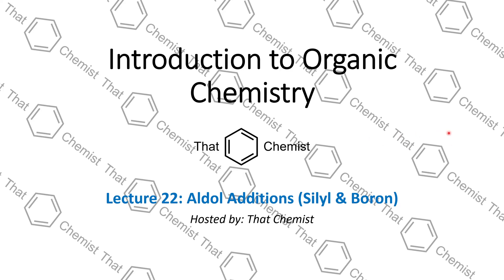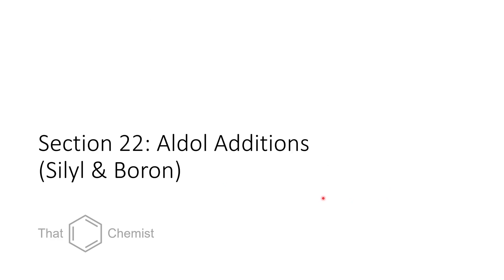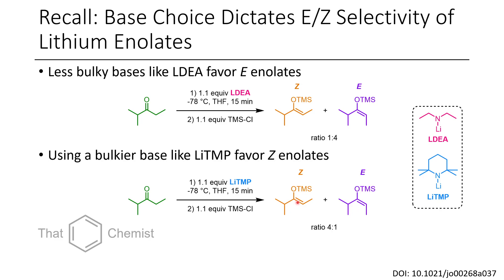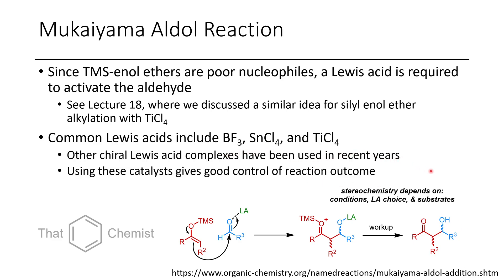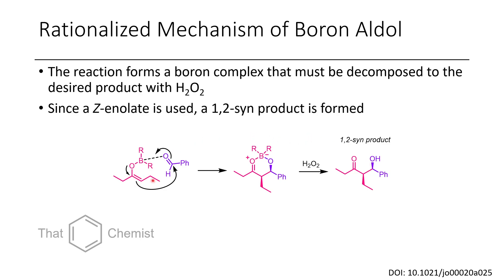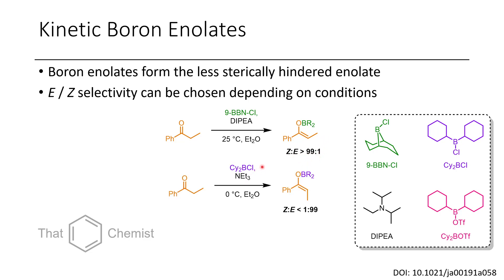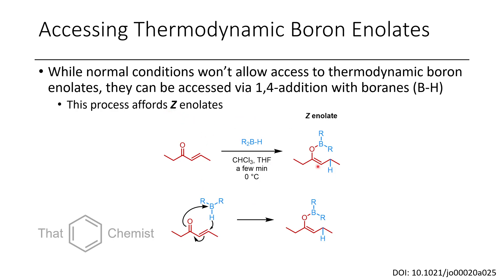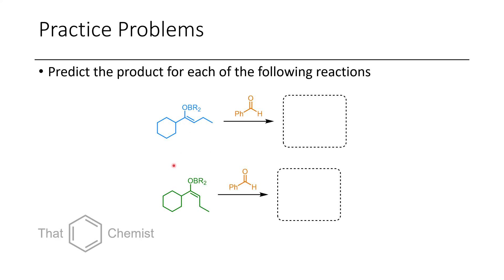Aldol Addition Reactions with Silicon & Boron (IOC 22)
In this video, I discuss Mukaiyama Aldol reactions, in addition to Boron Aldol reactions. Boron enolates can be prepared with really good E/Z selectivity, often much better than TMS-enolates.